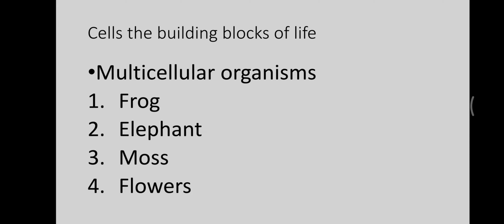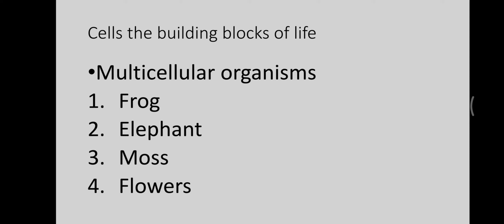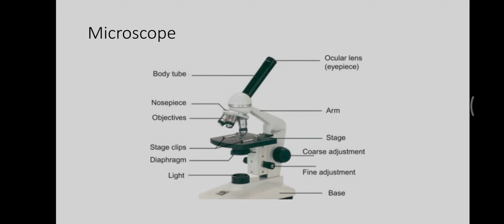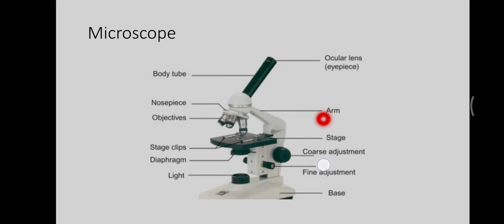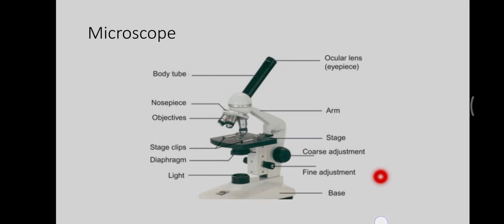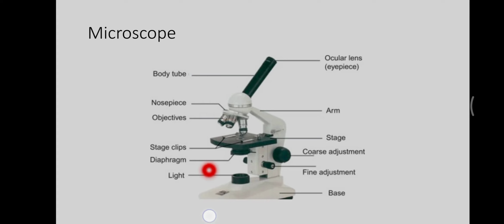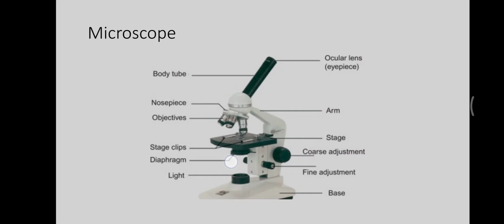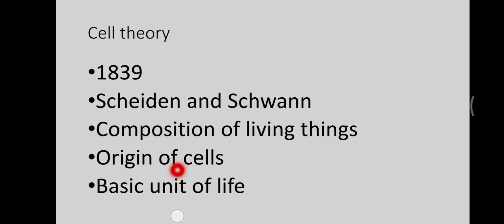Science VII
Cells-The building blocks of life.